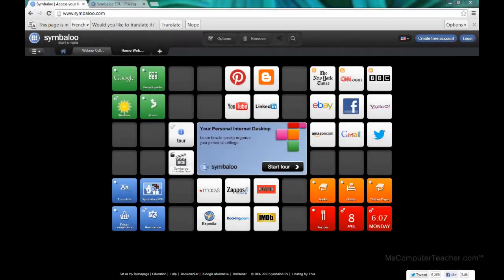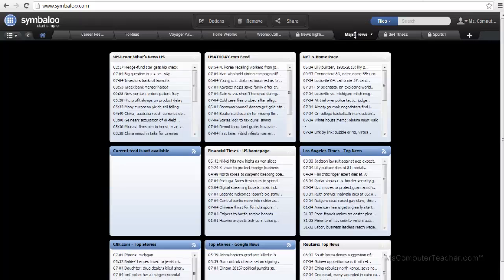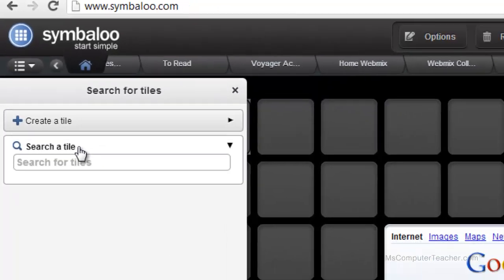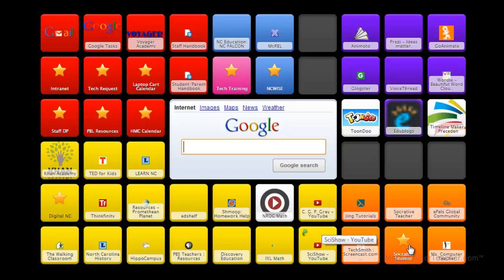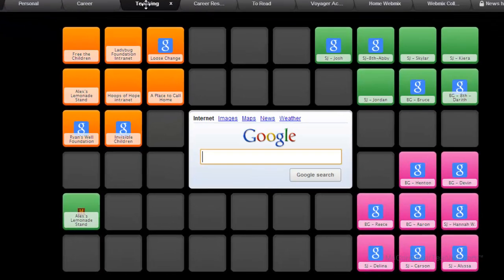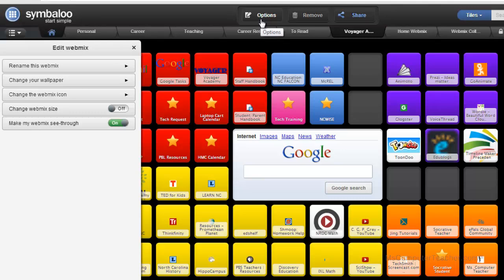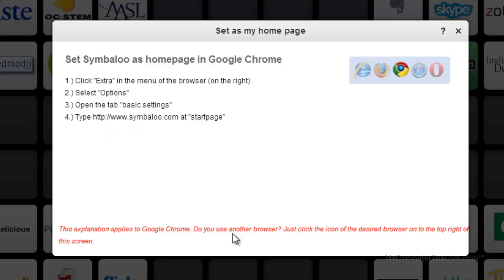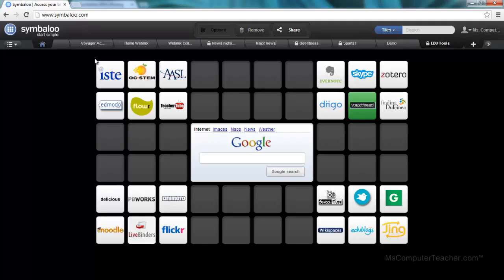Using Symbaloo (a bookmarking service) in Education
This tutorial shows how to use Symbaloo - an online bookmarking service that can help us be more productive and organized.  Symbaloo can be particularly useful in education, and this video demonstrates some applications of Symbaloo in the classroom. Enjoy!